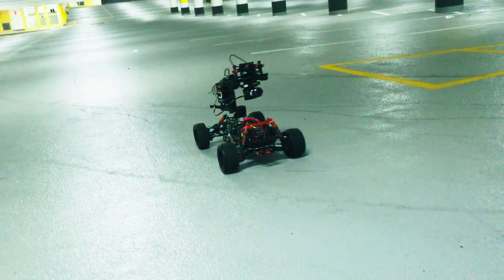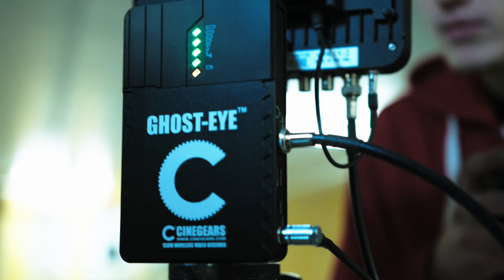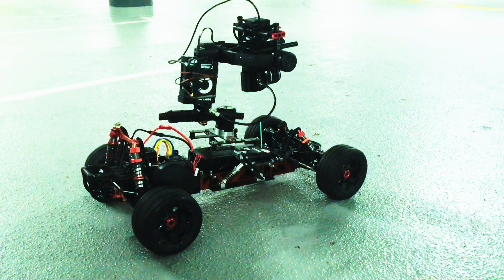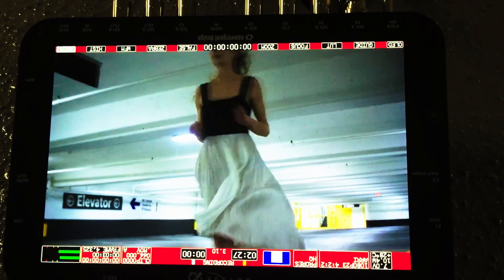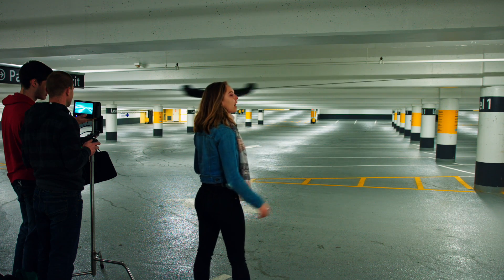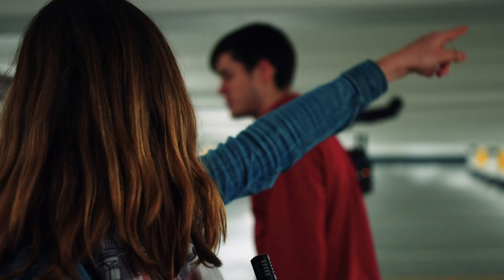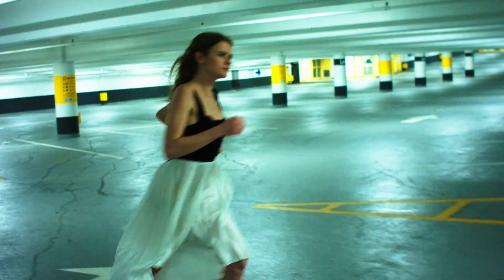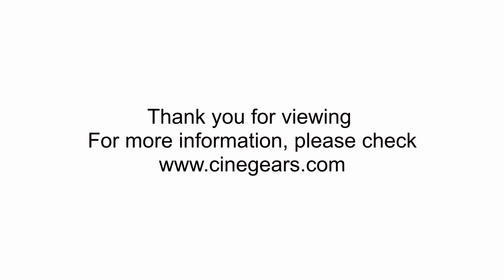Cinegears Ghost-Eye Wireless Video Transmission 150M and Blackmagic Micro Studio Camera 4K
Global Shutter Quick Motion Test:
CINEGEARS Wireless Video Transmission 150M Kit
and Blackmagic Micro Studio Camera 4K